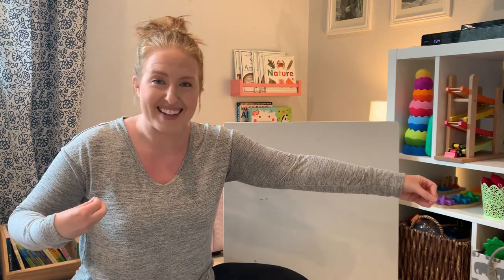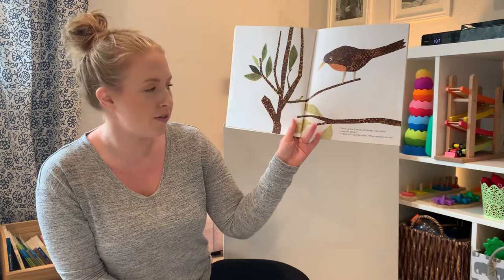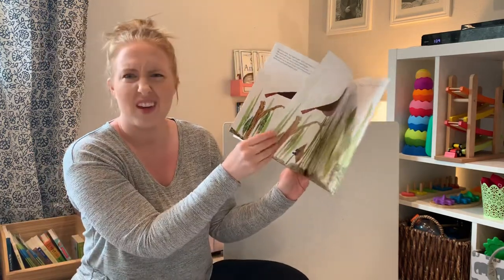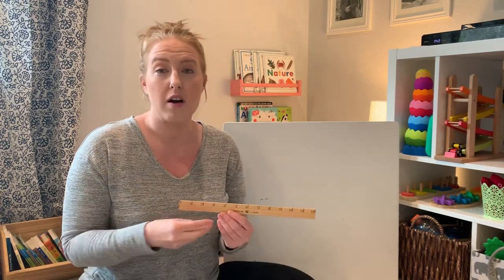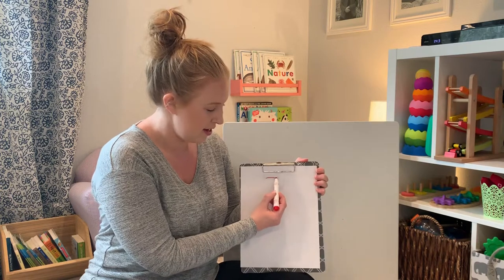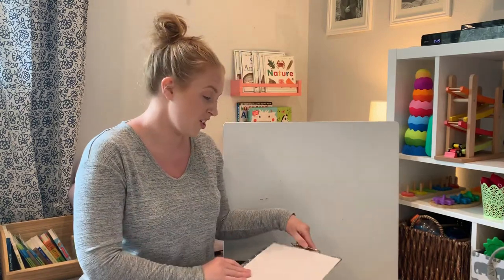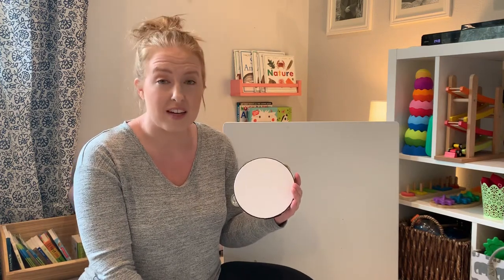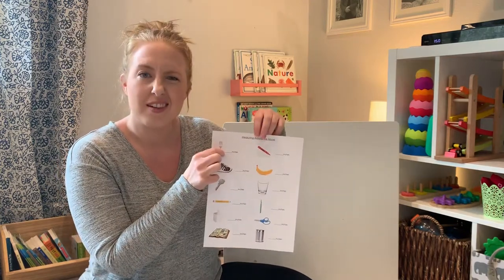Measuring fun while reading “Inch by Inch”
A lesson on linear measurement and a ruler, and a story by Leo Lionni titled “Inch by Inch”.